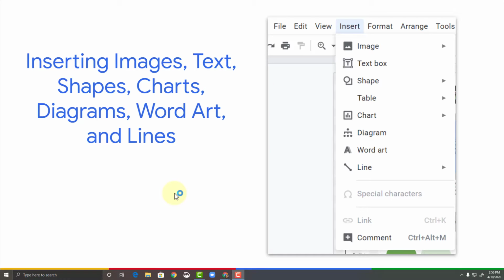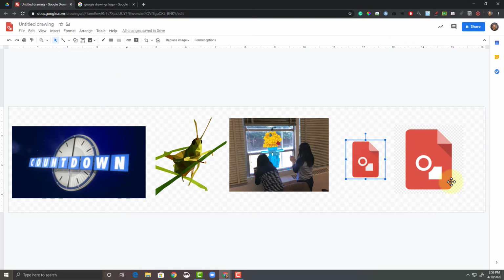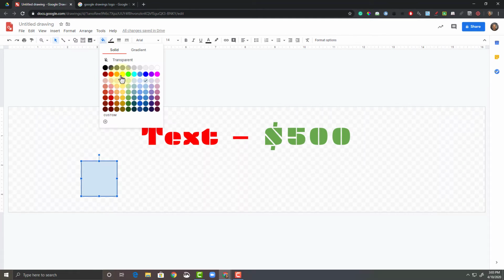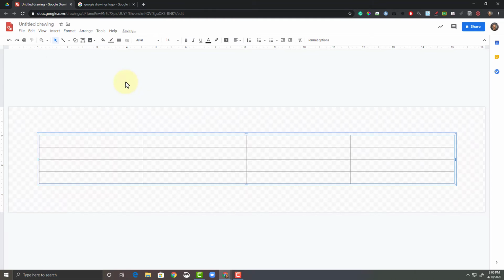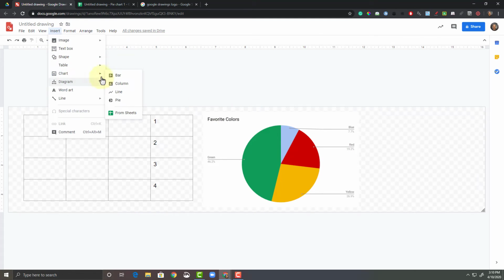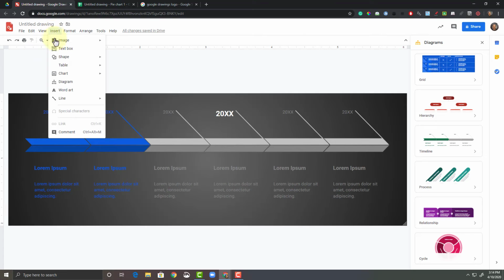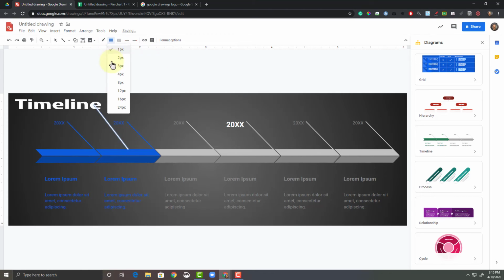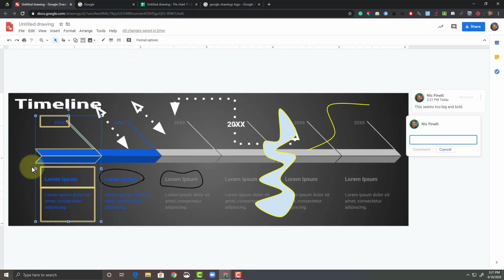Create and Interact with Google Drawings 5: Insert Menu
Google Drawings Insert Menu #5 - Learn about all the different things you can insert in Google Drawings: images, text boxes, tables, word art, shapes, lines, links, charts, diagrams, and more.

00:00 Introduction
00:45 Insert Image
05:10 Insert Text Boxes
06:68 Insert Shapes
11:02 Insert Tables
11:40 Insert Charts
14:58 Insert Diagrams
18:16 Insert Word Art
19:34 Insert Line
23:45 Insert Link
24:58 Insert Comments